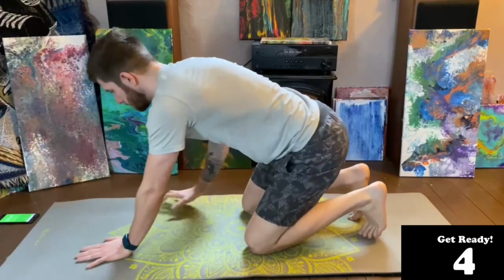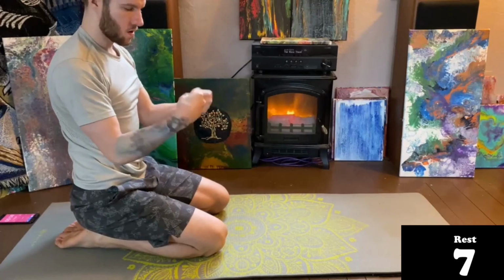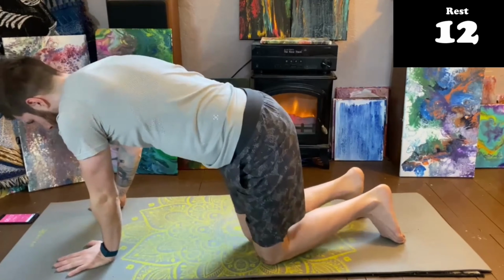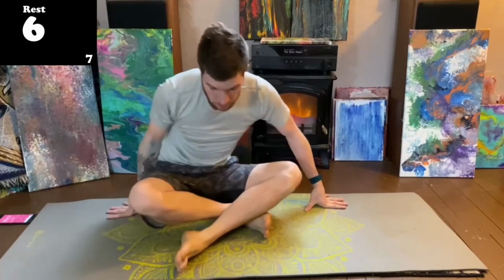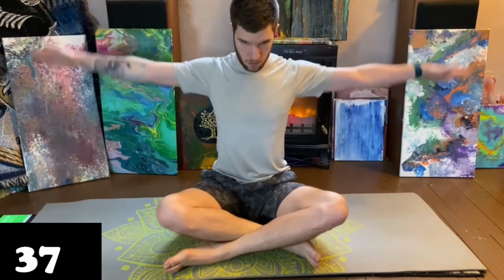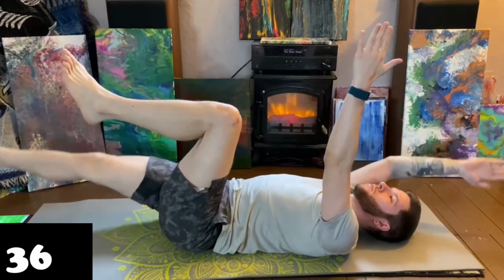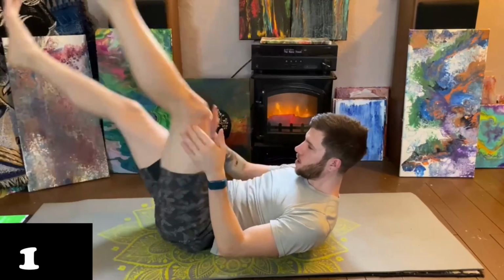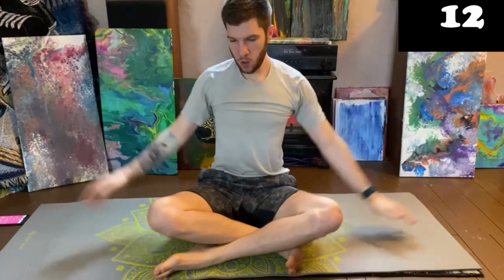Strengthen Your Core In 15 Minutes: A Pilates Routine For Injury Prevention (day 4)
Welcome to DAY 4 of our beginner's Pilates series focused on core strength and injury prevention. This 15-minute routine is designed specifically for those new to Pilates and is perfect for anyone looking to build a strong foundation for their fitness journey.

Each exercise in this routine targets the core muscles, which are essential for maintaining proper posture, balance and stability. By strengthening your core, you'll not only improve your overall fitness but also reduce the risk of injury. The workout will be done at a moderate pace and will focus on proper form and alignment, making it accessible for all fitness levels.

Pilates is a low-impact form of exercise that is easy on the joints and perfect for those recovering from injuries or looking for an alternative to high-impact workouts. This routine can be done at home with no equipment, making it easy to fit into your busy schedule.

Complete this routine on a daily basis to see and feel the difference it makes in your overall strength and well-being. Remember to breathe and listen to your body, and don't hesitate to modify the exercises as needed. Keep watching our channel for more Pilates workout videos and let us know how you're progressing.

Benefits:

-improved physical coordination and balance
-relaxation of your shoulders, neck and upper back
-safe rehabilitation of joint and spinal injuries
-prevention of musculoskeletal injuries
-increased lung capacity and circulation through deep breathing
-improved concentration
-increased body awareness
-stress management and relaxation.
-balanced muscular strength on both sides of your body
-enhanced muscular control of your back and limbs
-improved stabilization of your spine
-improved posture
-rehabilitation or prevention of injuries related to muscle imbalances

The purpose of this DISCLAIMER AND NOTICE is to make you conscious of the potential risks connected with activity in any exercise, physical fitness or training program. And to help you make an informed decision as to whether or not you should participate in these types of activities.